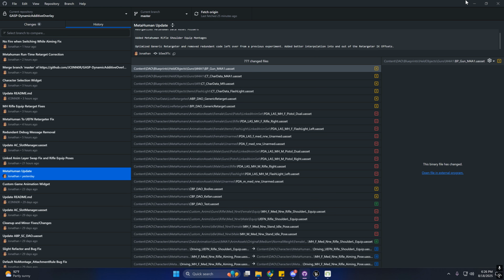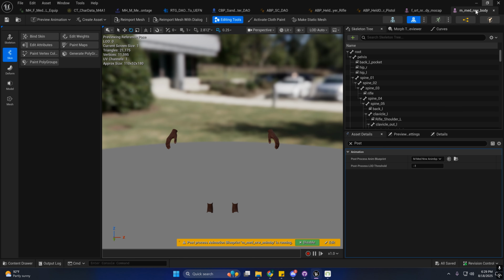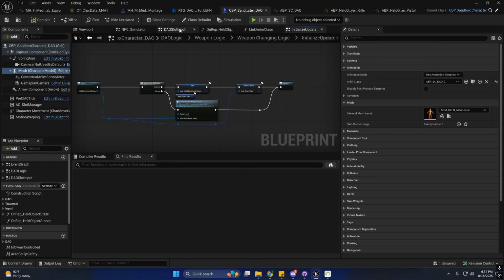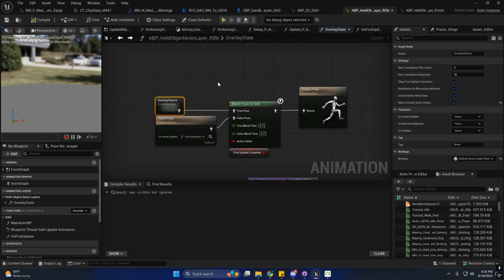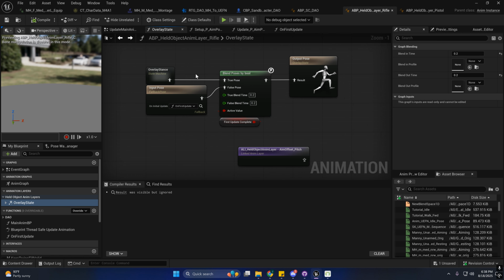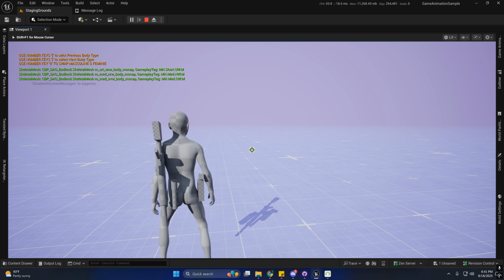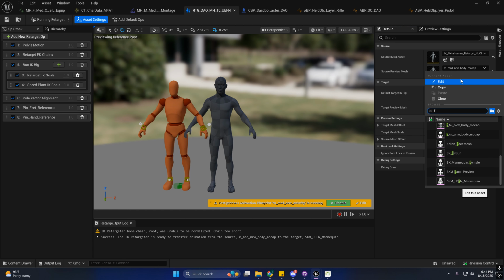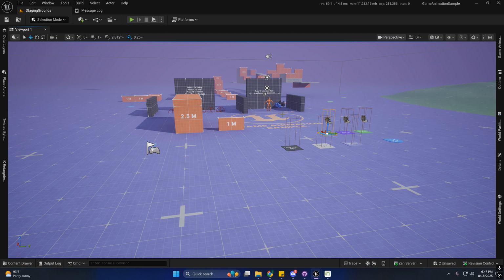Unreal Engine 5: GASP-DAO v1.54 (Overview)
GASP_DynamicAdditiveOverlay(1.54)

AC_SlotManager - Added an OnDropItem event which will be fired anytime the Slot Manager calls Drop Item on an Item, this event will return a reference to that items AC_HeldObject_Master.

Linked Anim Layers - 1) The first fix ensures the IsReadyToFire bool is properly updated when switching Linked Anim Layers, fixing an issue where you couldn't fire after switching weapons while in an aiming state. 2) The second issue smooths out hitches that happen when first switching between 2 linked anim layer by storing a reference to the last pose used by the previous one and blending from that into the new Linked Anim Layers pose

Character Selection Widget - I have setup and tested a custom Character Selection Widget for the DAO Characters so that you no longer have to manually set that up after Cloning the Repo version on GitHub.

Metahuman Rifle Retargeting Assets - A Single Held Object Offsets are now shared between all Males, and a single one is shared between all Females. (This for some reason caused all the Males except the M_Med_Nrw to hold the rifle sideways, I will fix this in the next update, females were unaffected by this)

Metahuman Rifle Equip Montages - Male Normalweight and Underweight models have their own Rifle Equips. Female Normal weight and Overweight models have their own Rifle Equips. The rest will be added in the next update, I only made them for the ones that really needed it for this update.

Slot Actor Changes - The BP_SM_Slot_Master had the GetItemCharData logic disconnected since currently Slot Actors don't make use of that logic, this was to prevent messages from popping up which would confuse people into thinking something was wrong since they had no Char Data and it would be checked anyway.